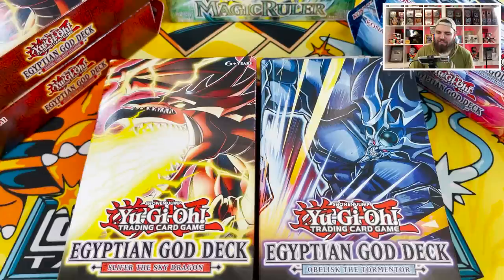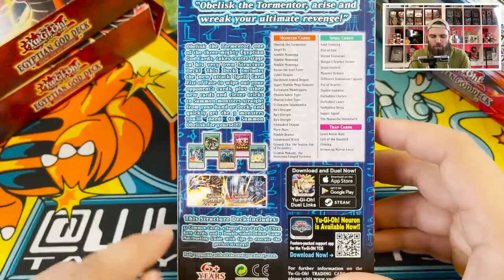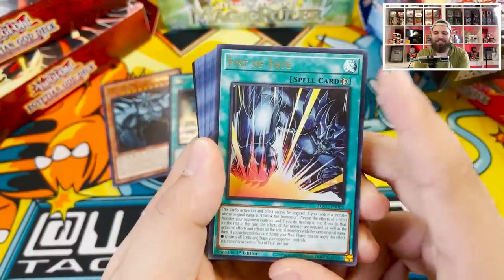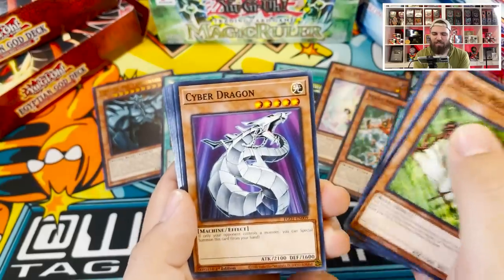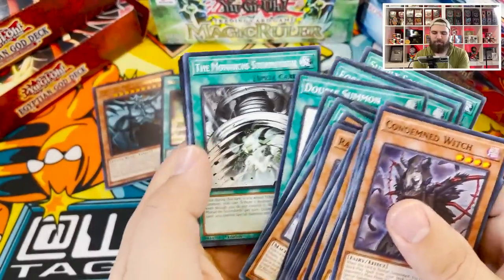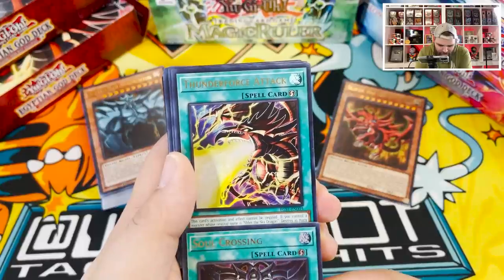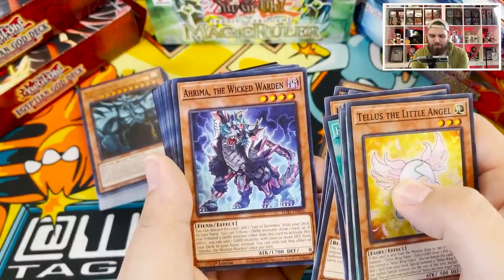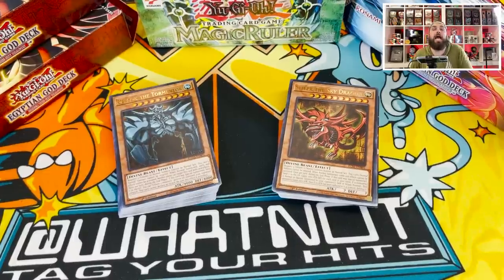Opening KONAMI'S NEW Yu-Gi-Oh! *EGYPTIAN GOD* DECKS | SLIFER the SKY DRAGON & OBELISK the TORMENTOR